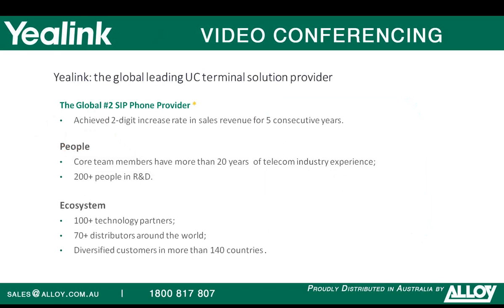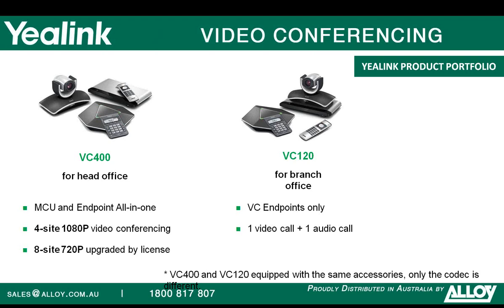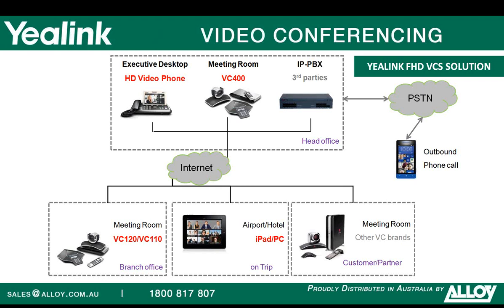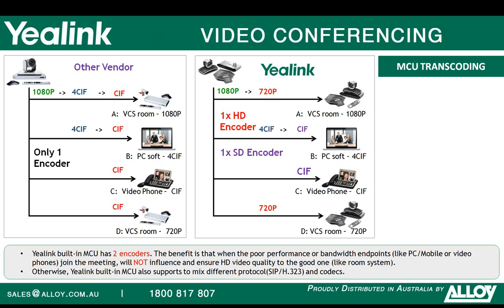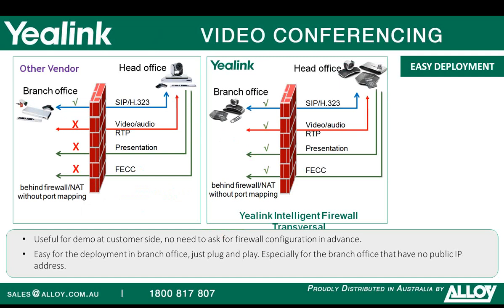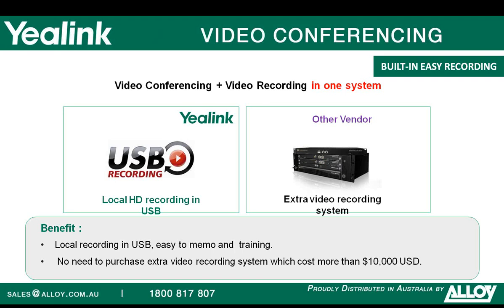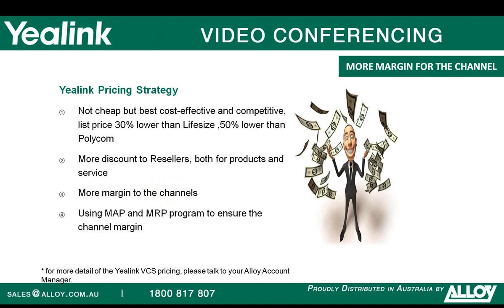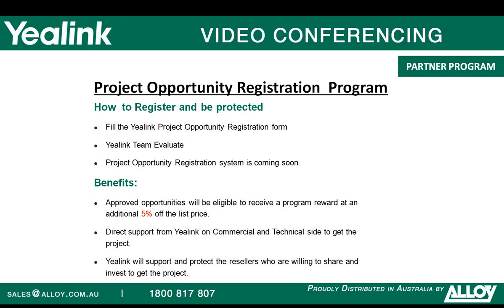Introducing Yealink's Video Conferencing Solutions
Yealink recently entered the Video Conferencing market with the release of their VCS400 and VCS120 video codecs.

Yealink's VCS series is the result of Yealink’s heavy investment in advanced HD video technologies that deliver realistic face-to-face communications for remote participants. These include an 18x optical zoom HD camera and a 360-degree omni-directional pickup microphone. A built-in powerful MCU allows 1080p video between four sites, plus 1080p content sharing.

Join us for an in depth look into the Yealink VCS Series Full HD Video conferencing solutions.